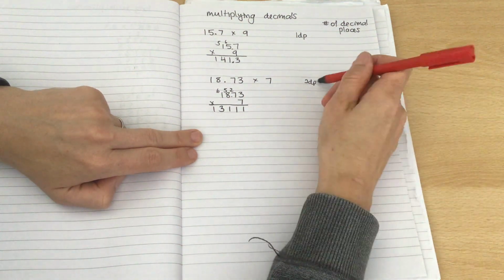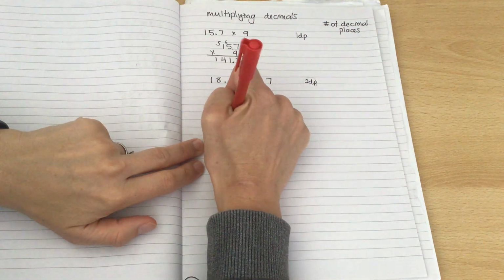Maths lesson - multiplying decimals for KS2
Mrs Hill will demonstrate how to multiply numbers with decimals